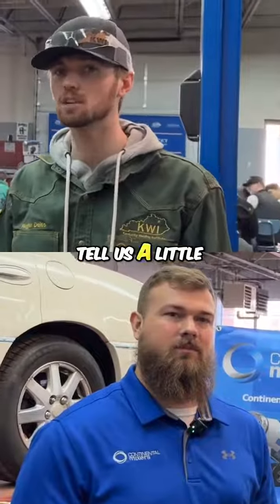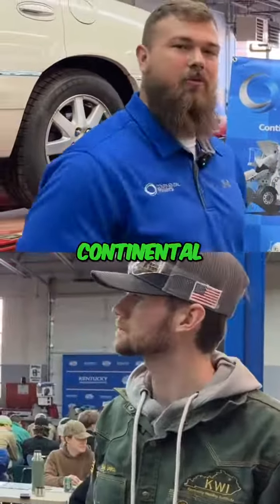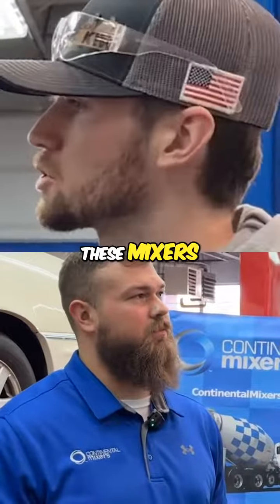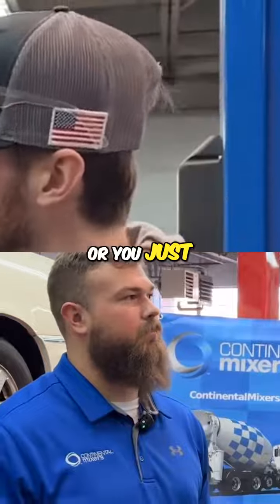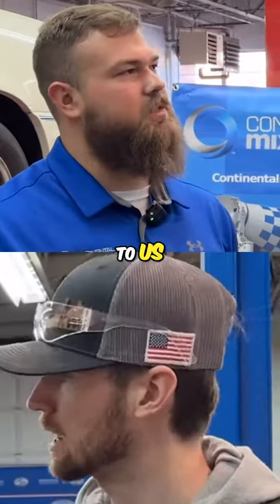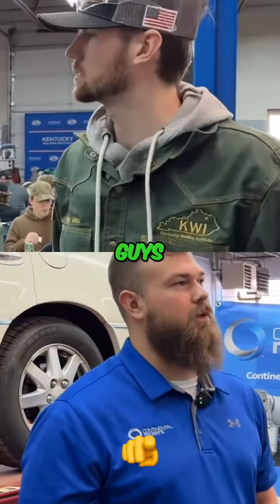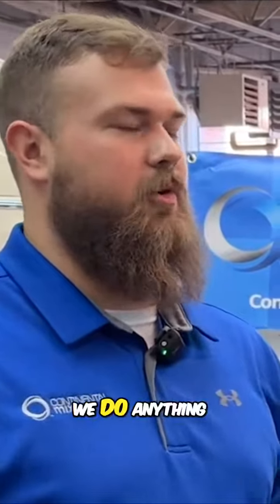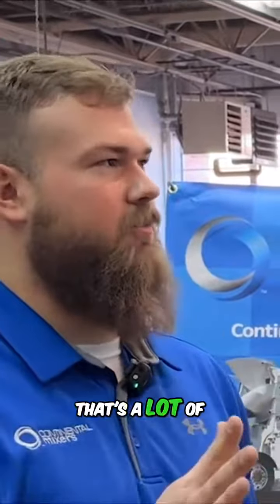Welding isn't just joining metal – it’s foundational to industries that shape our daily lives.